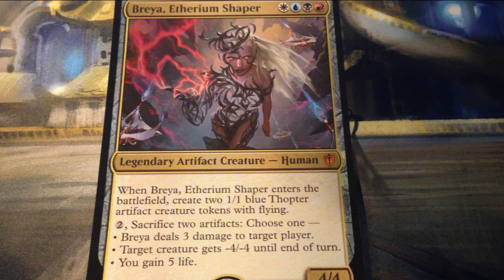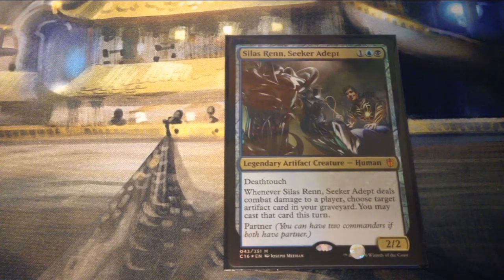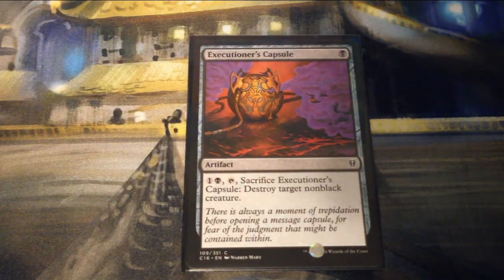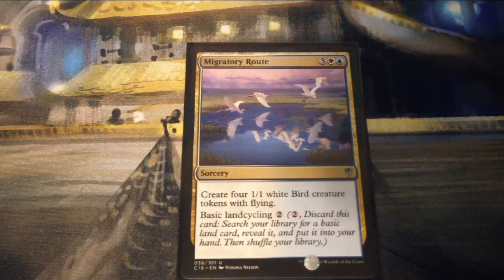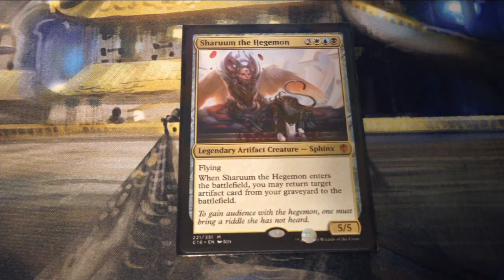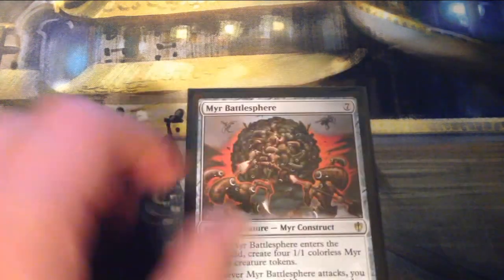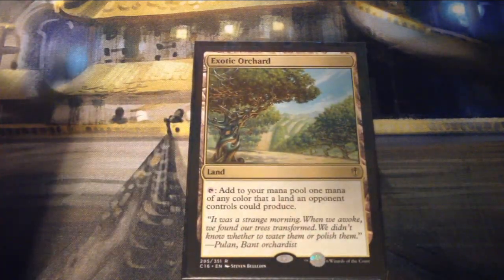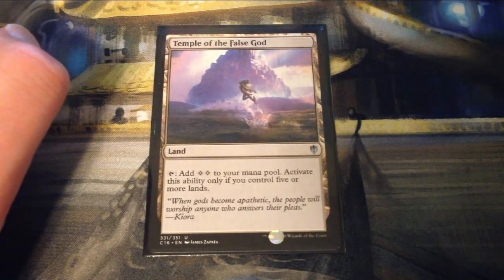ASMR: Magic The Gathering C16 'Invent Superiority' Deck (Soft Speaking)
I am so stoked on Commander 2016! I decided to branch out a bit and get the artifacts deck, because I don't often play with that many artifacts. The deck seems pretty cool, although I played it against Sophia's C16 'Open Hostility' deck and got my ass handed to me twice!

Let me know what you think of this deck, and my video, and how you are enjoying the Commander 2016 products so far.